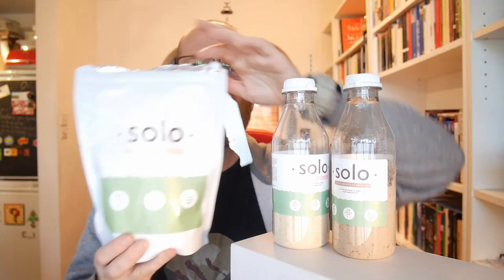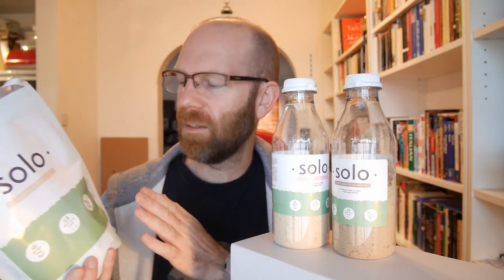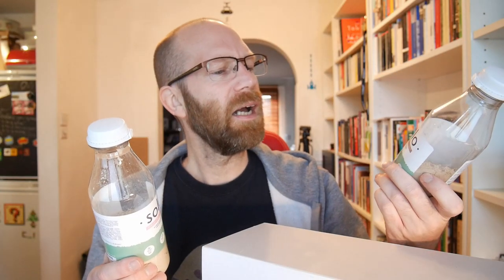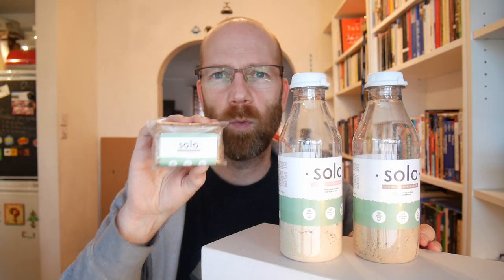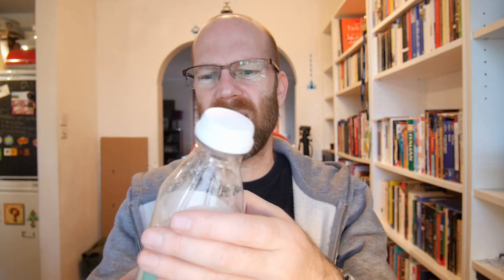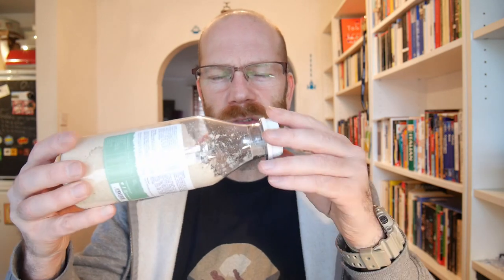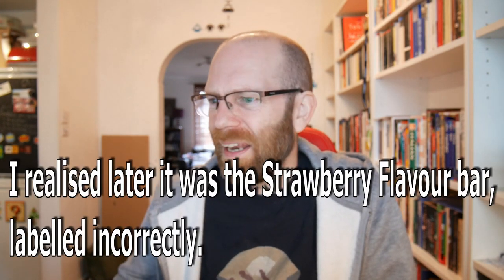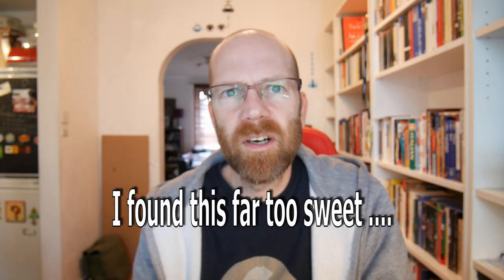Solo On The Go and Solo Bar | Meal Replacement review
As promised here is my review of the Solo On The Go and the Solo Bar Meal Replacement products.